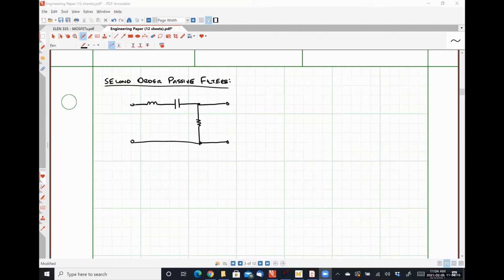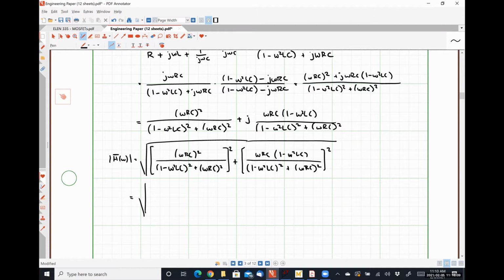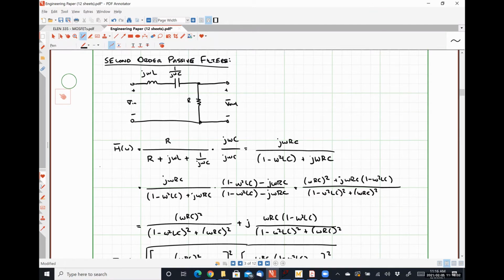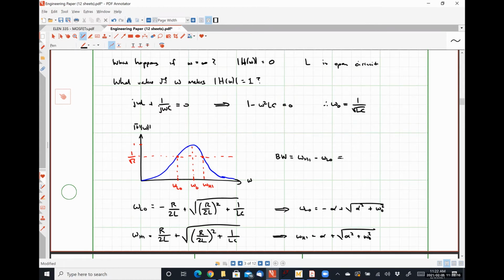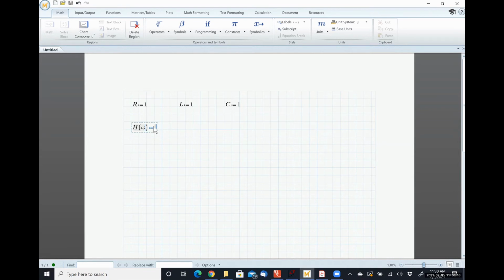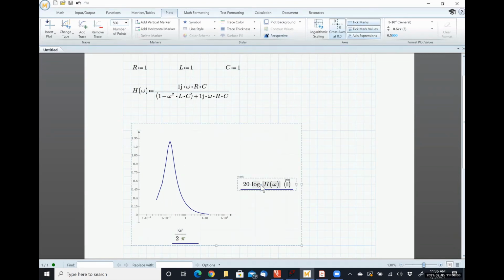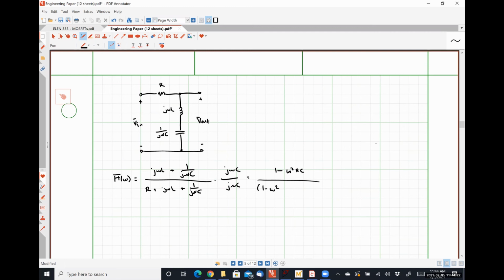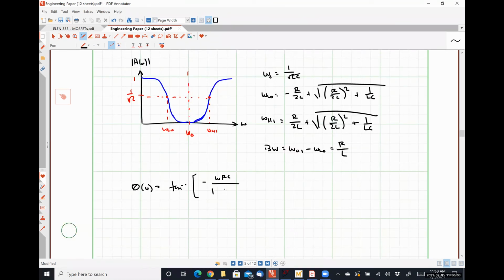ELEN 223 (Winter 2021) - Class Meeting #21 - 02/05/2021